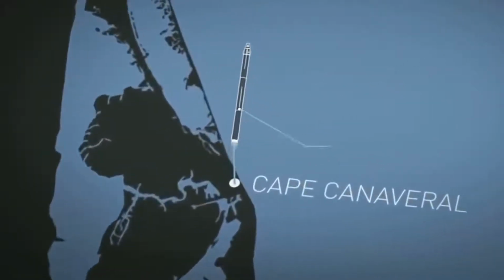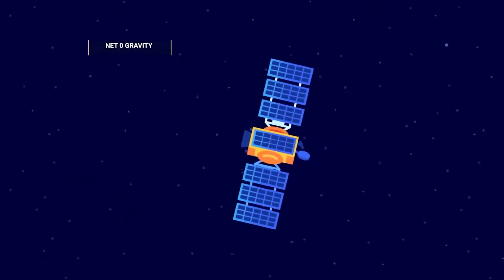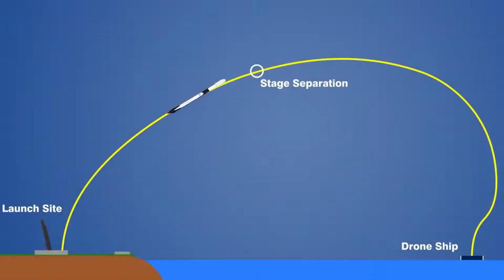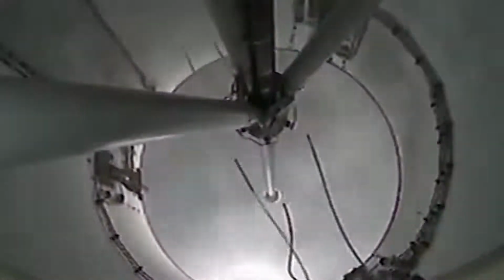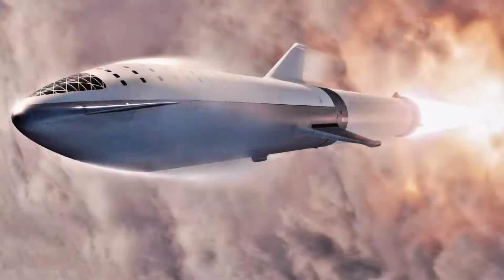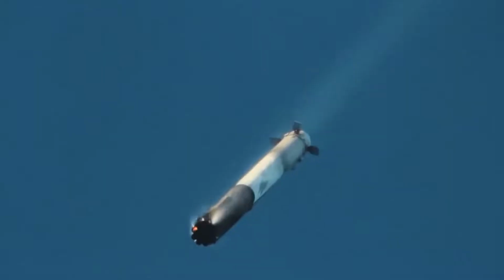Rocket Science Explained By Elon Musk in 15 minutes| All About machines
Rocket Science Explained By Elon Musk who founded Space Exploration Technologies, or SpaceX. His goal was to make rockets for space travel more affordable, with the ultimate goal of creating a colony on Mars.
“What Elon did was very different. He didn’t just throw some play money in. He put in his heart, his soul and his mind.”
Chapters:
0:00 Intro
0:15 Orbital dynamics in rocket science
 4:25 Rocket stage separation
4:43 Why rocket stages need to land in ocean on a drone ship
6:43 Rocket control in vacuum (Nitrogen Jets)
7:30 Rocket control in air (Grid Fins)
9:01 Why reusability of rockets is important
11:46 Elon Musk about Interplanetary Space Travel
11:51 Elon Musk channeling Carl Sagan 's Pale Blue Dot
14:24 Why Elon Musk want to build a city on Mars in his lifetime
Thanks for the inspiration to  @SpaceX   , @NASA    and
CTTO music thanks to  @newarta   and  @Happy Soul Music Library ​